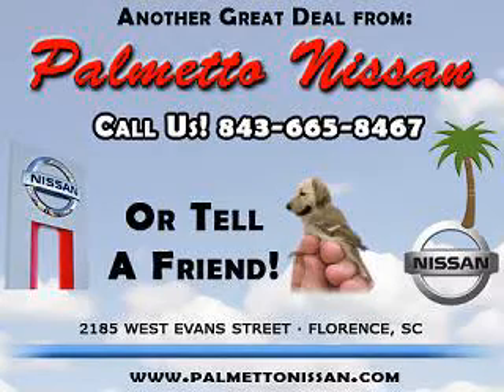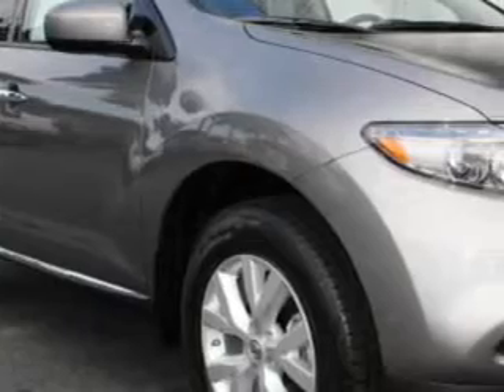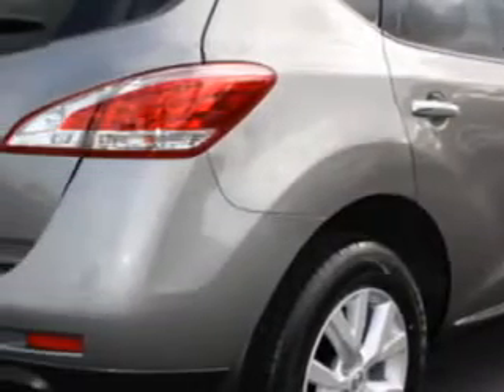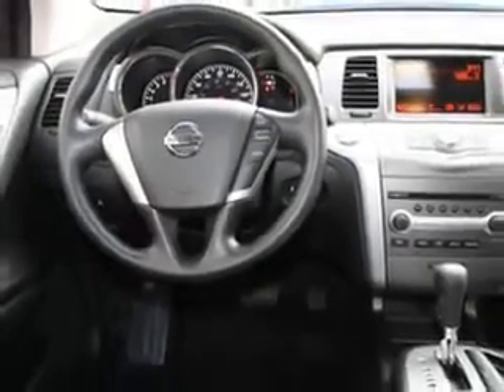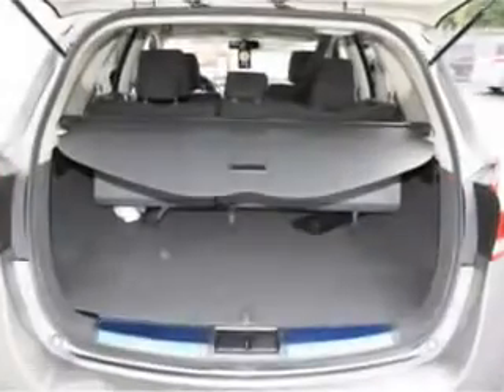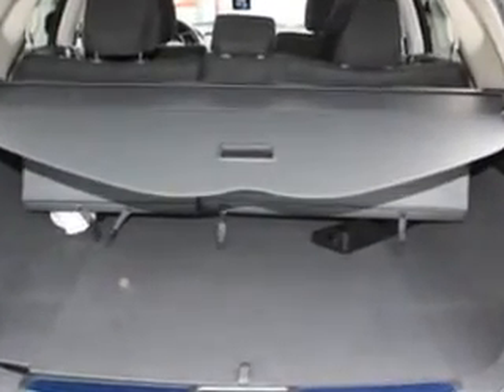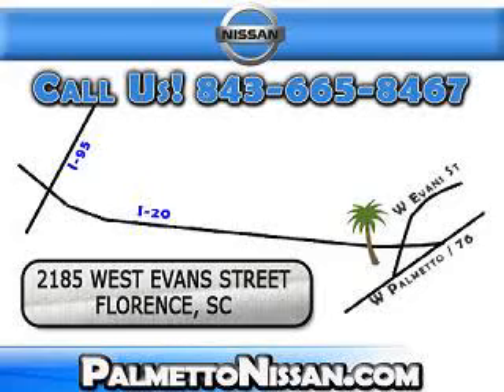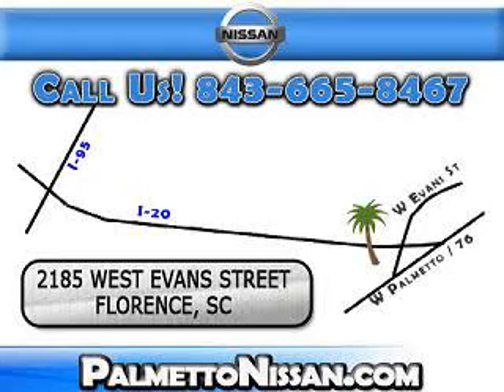Nissan Murano, Palmetto Nissan- Florence, SC 29501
Nissan Murano, Palmetto Nissan- check out this Platinum Graphite 2012 Nissan Murano, equipped with a 6 Cyl. engine  and an automatic transmission. enjoy an impressive 24 miles to the gallon on this great SUV with features like Tire Pressure Monitoring System, push button start, on steering wheel audio and cruise controls, ambient light package, privacy glass, tow hooks, and much more. Enjoy the drive and have peace of mind in this 2012 Nissan Murano. see us at Palmetto Nissan today!
vin- JN8AZ1MU0CW111568

Palmetto Nissan
2185 West Evans Street